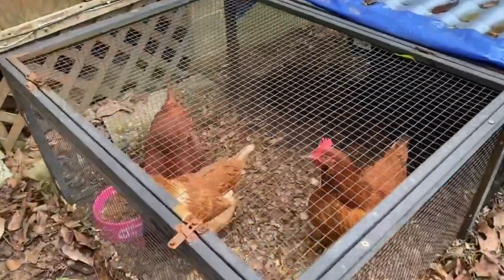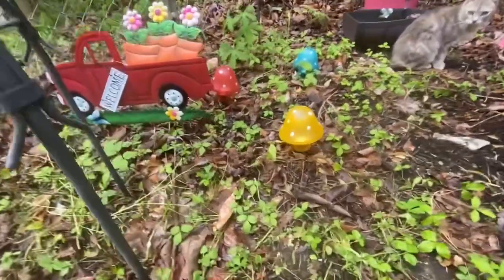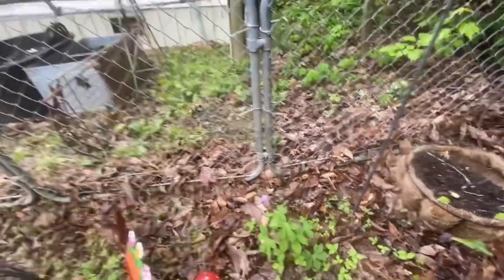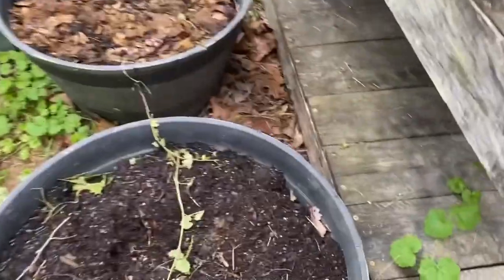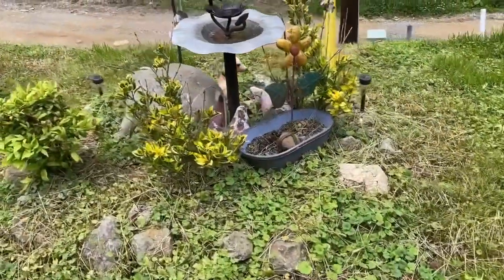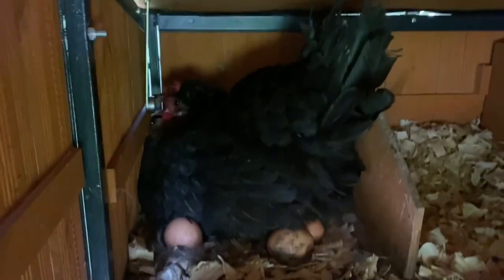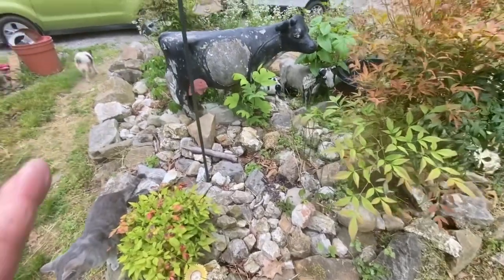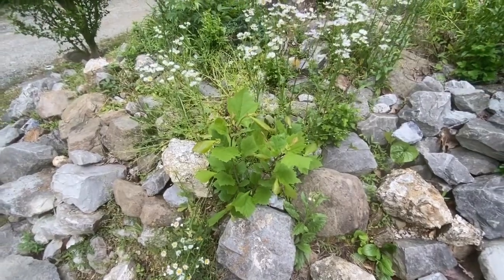Garden and Hens! Family Dollar Store finds!